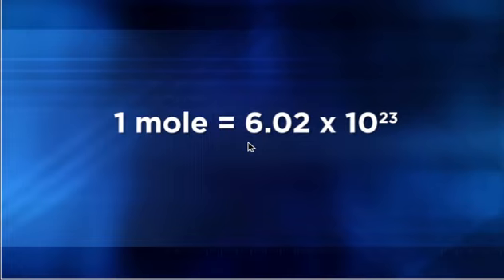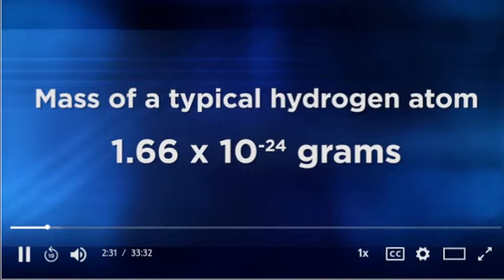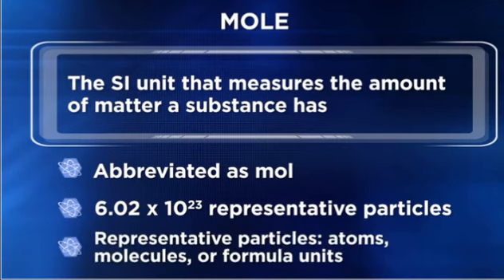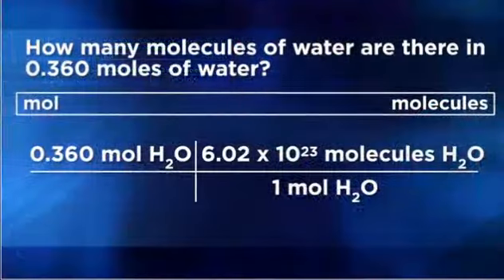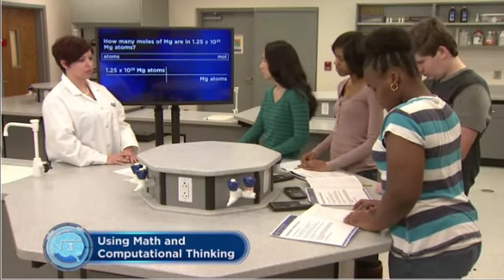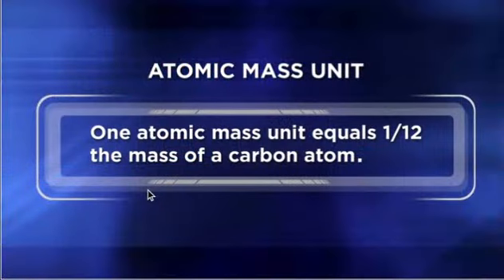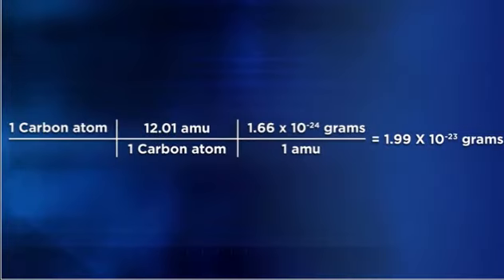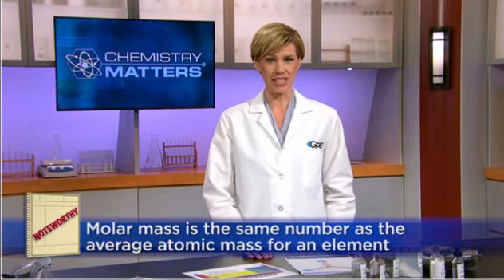pbs segment b the mole